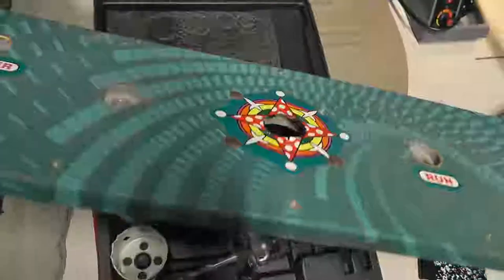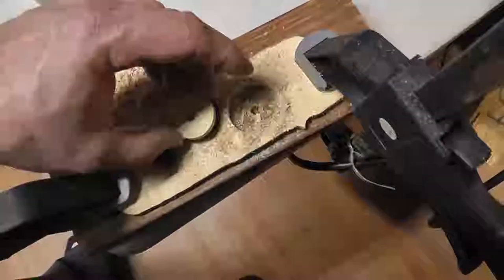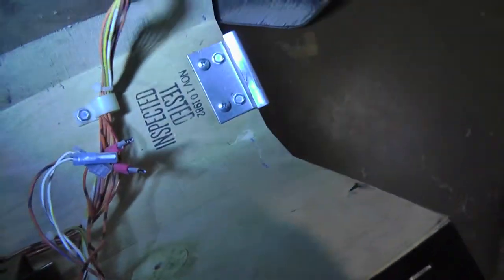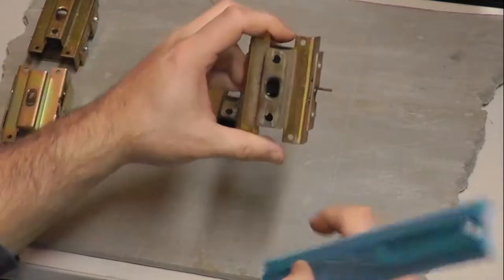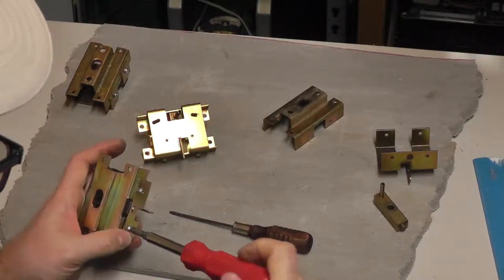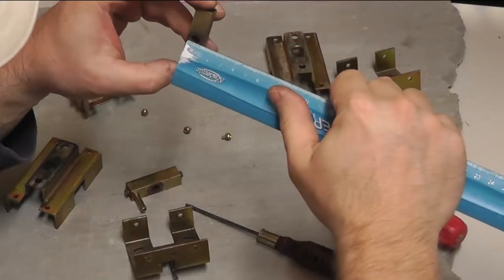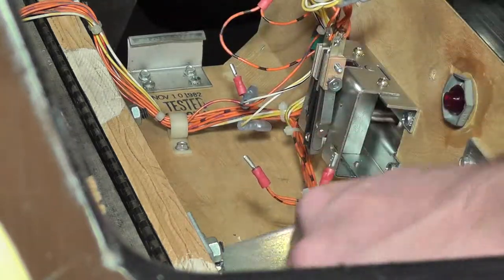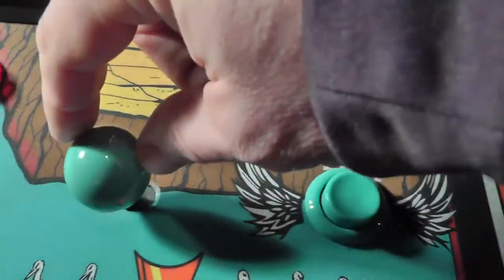Joust Control Panel fixes Part 1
Fix the button holes on control panel to allow factory leaf switch install, install new leaf switches for joystick, do some measuring of difference between arcadeshop wico 2 way  reproduction and worn-out original joystick.
00:00 Intro/Plan
01:17  plugging button holes
07:12 Measuring/Comparing joystick wear to Arcadeshop kit.
18:40 installing the joystick
27:11 compare arcadeshop rebuild to original